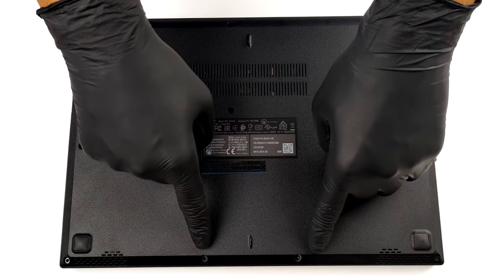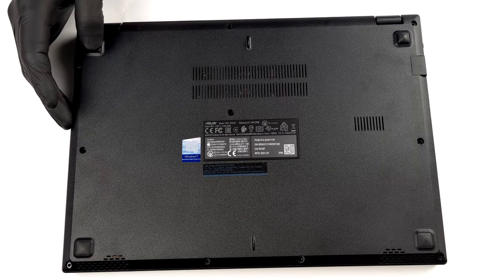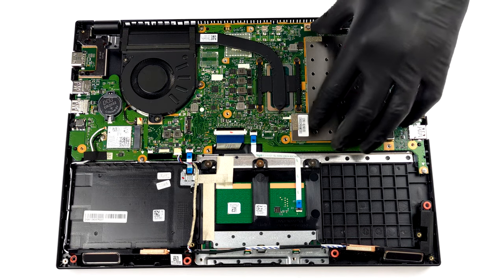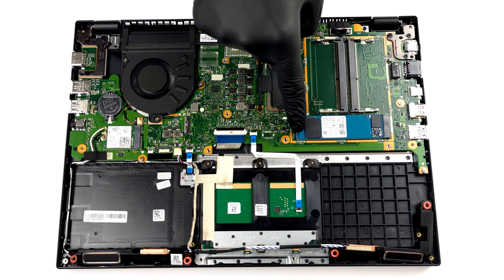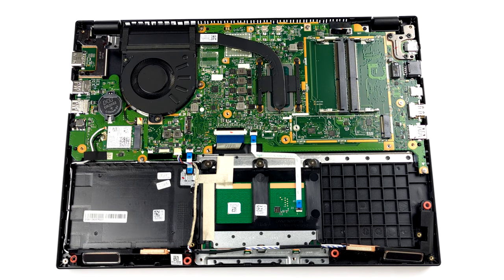🛠️ ASUS ExpertBook P2 P2451 - disassembly and upgrade options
✅  LaptopMedia.com